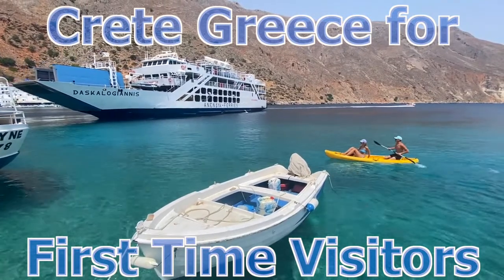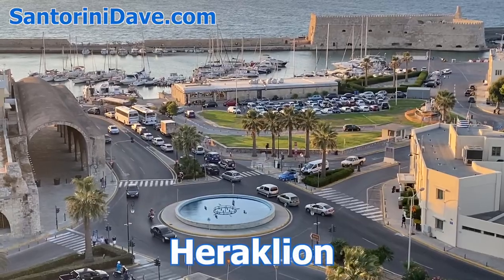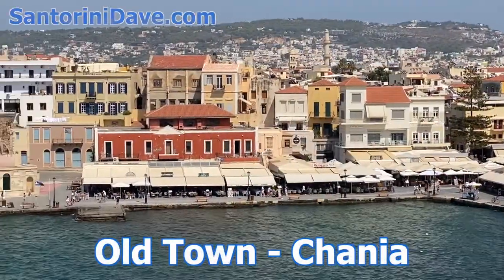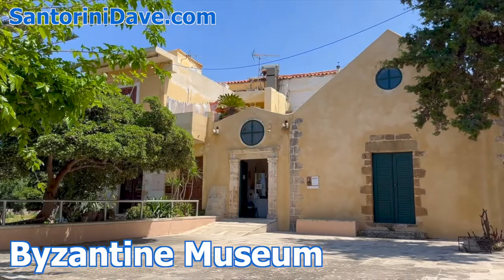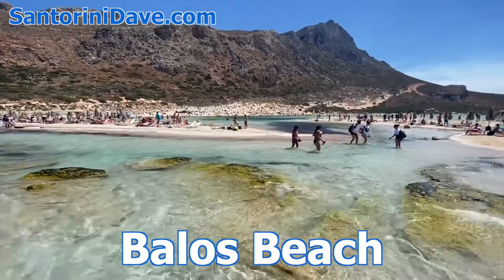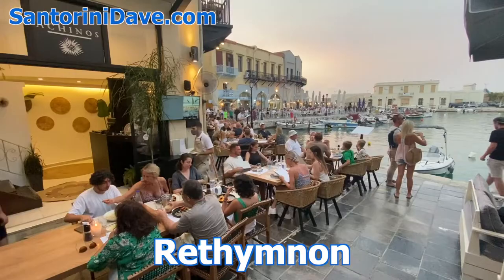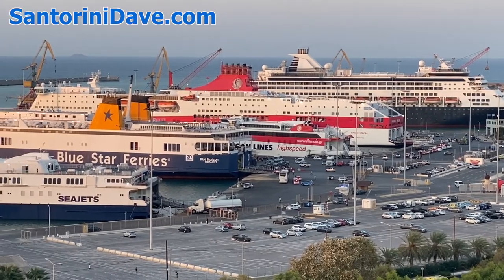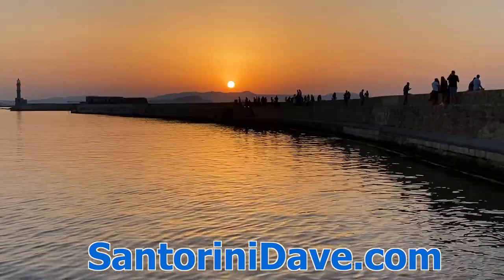Where to Stay in Crete, Greece - First Time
Our Crete, Greece travel guide to Where To Stay for First Time visitors A look into Chania, Crete's most beautiful and romantic city, with excellent boutique hotels, terrific food, and rich in history and culture.